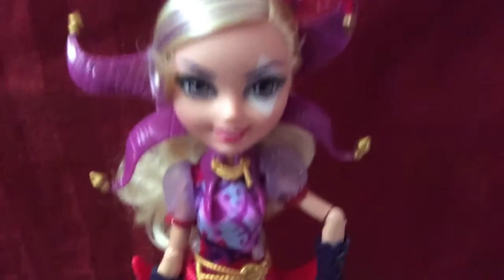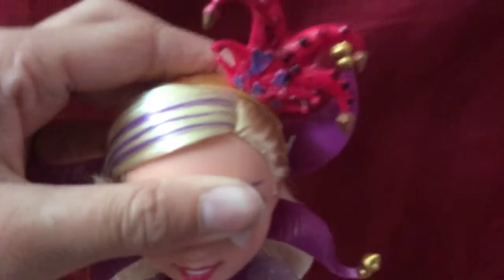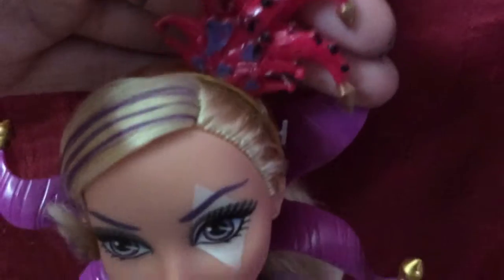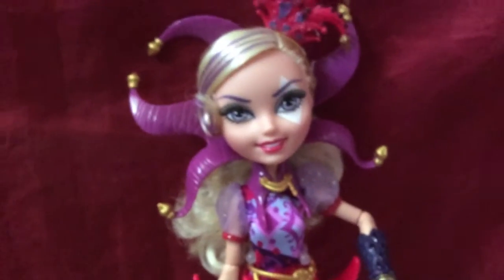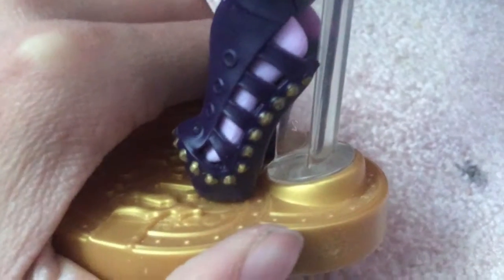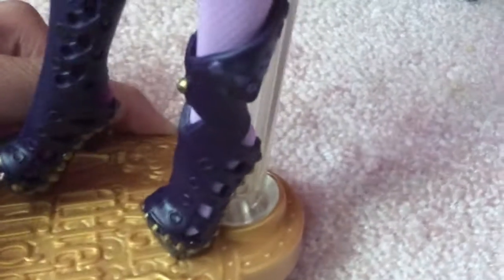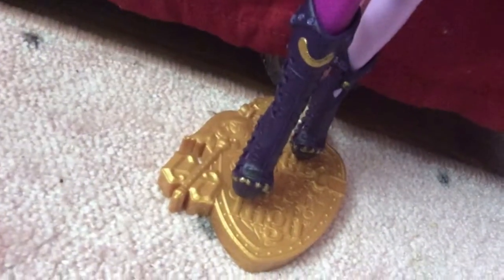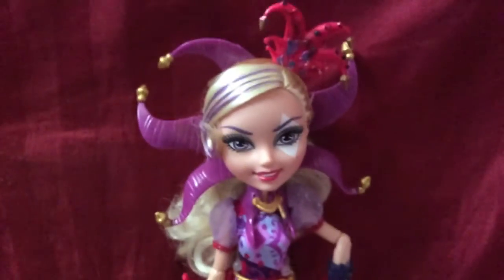Courtly Jester Repaints!